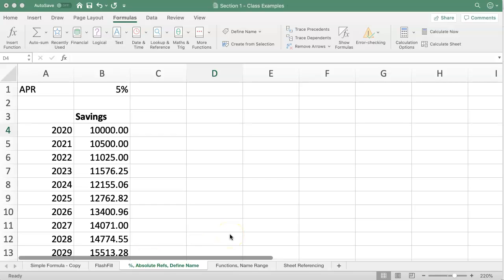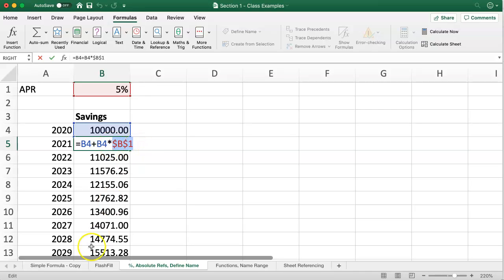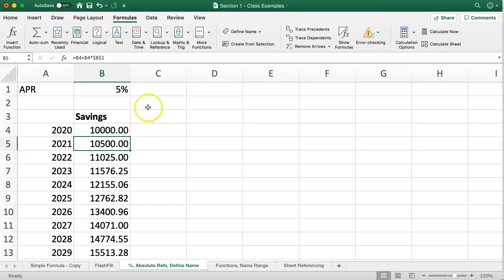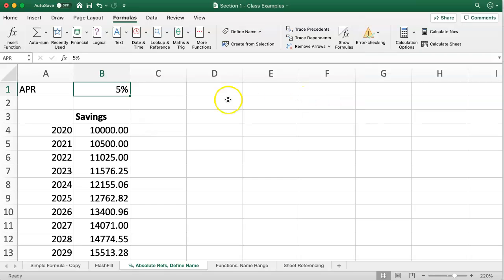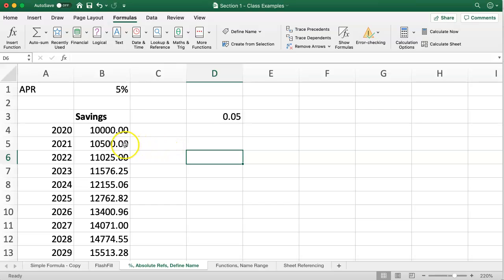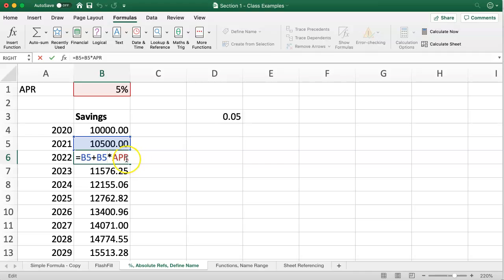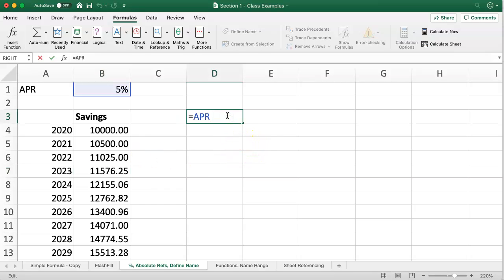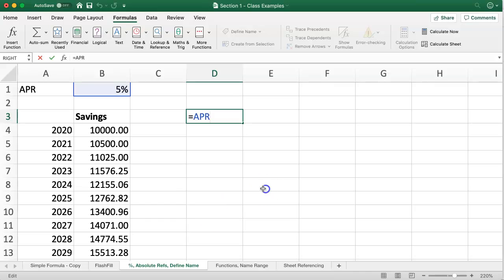Define Name Feature Excel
Rather than always using cell references in your formulas, you can define names of certain cells and use these names or labels of these cells in your formulas instead.
This is most suited to cells that are referenced absolutely in formulas.
The net effect is that your formulas are easier to read and decipher and also you can refer to the name cell in different worksheets without having to put longer worksheet and cell references.
Define names make for tidier spreadsheets. Note that ranges can be name or labelled also.